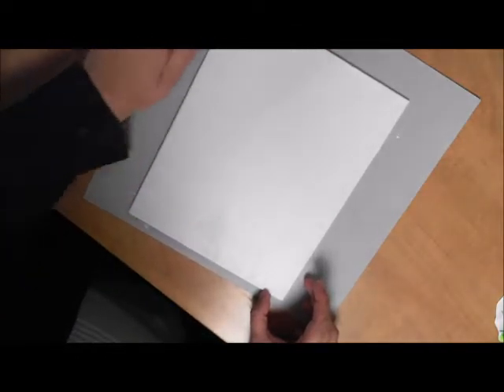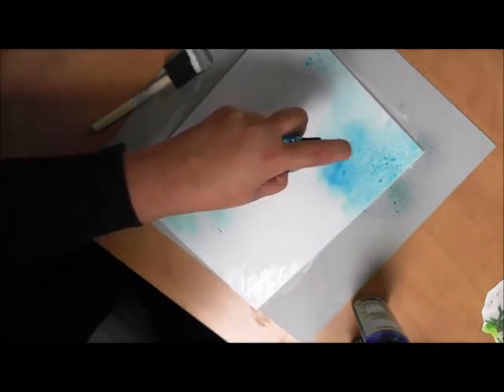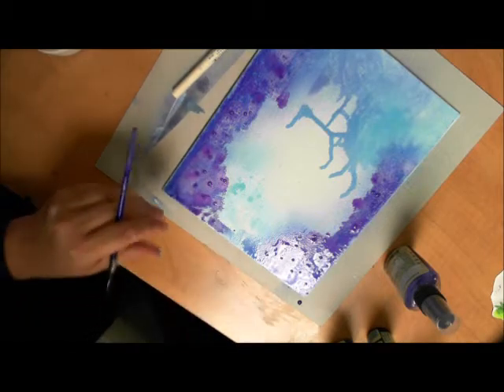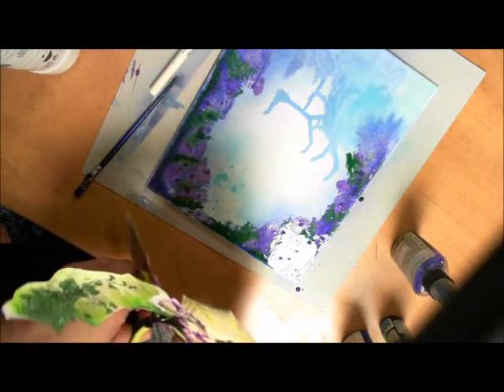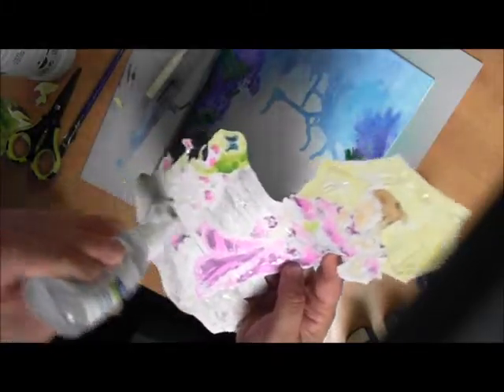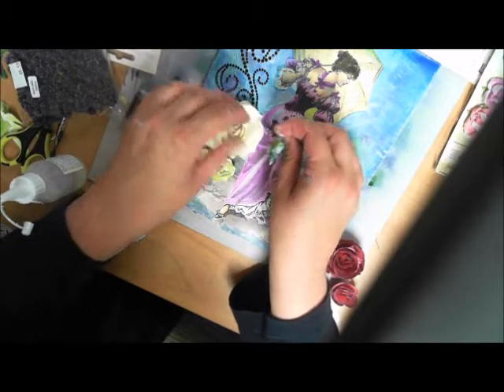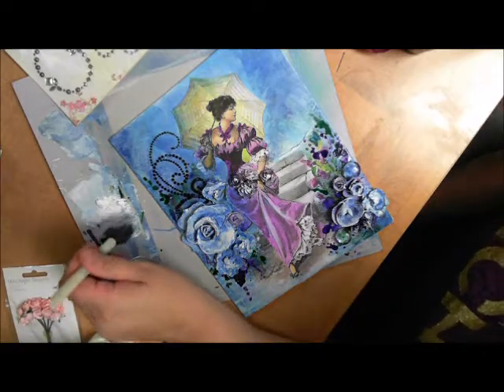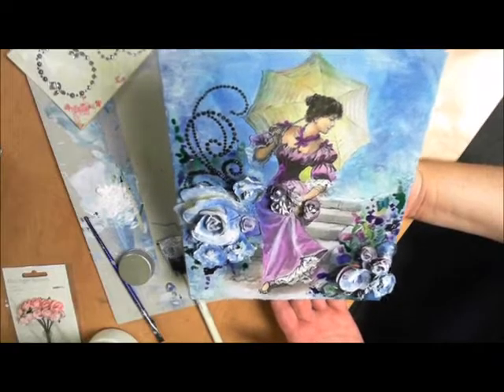My Grandma's Teacups Vintage Floral Canvas Project For Mixed Media Basic Lesson 1: Gesso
Soft colours of Tattered Angels Glimmer Mist complement this beautiful free image from GeckoGalz.